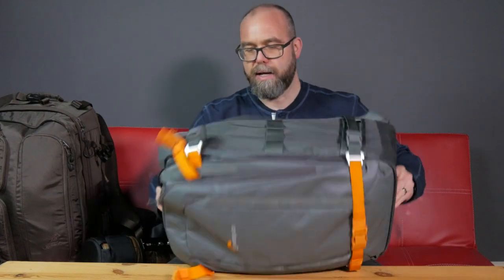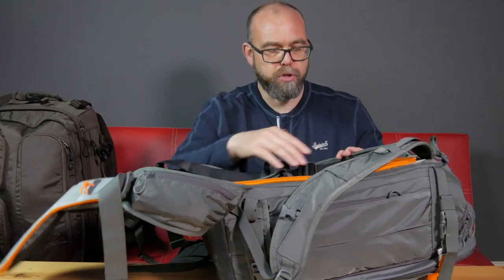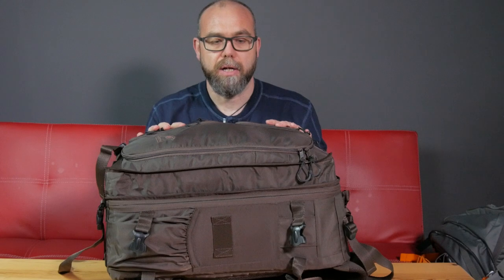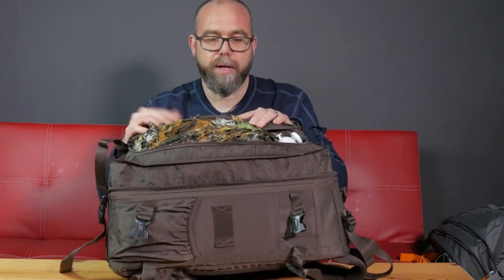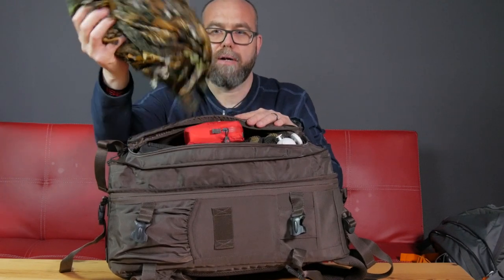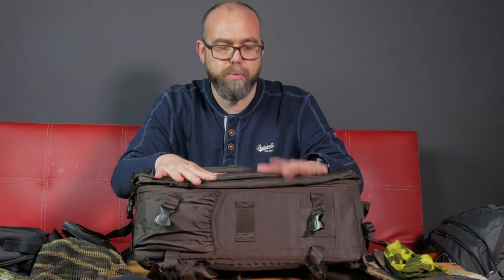Tragopan Backpack, is it any good for Wildlife Photography?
In my continuous search for the perfect photography backpack (there is no such thing, trust me) I recently purchased a Tragopan Grouse Backpack (or Tetras Backpack depending upon where you purchase from)  for carrying my equipment for wildlife photography.  Previously I had used a Lowepro Whistler 450AW bag, but it didn't really hold enough.  In this video I take a run through some of the main features of this bag, it's not an in-depth review, just some of my thoughts.

My Gear:
Tragopan Backpack
Nikon D500
Peak Design Camera Strap
Sigma Sport 150-600mm lens
Sigma 24-35mm Art lens
Benro Tripod
Benro Ball Head
Hybrid Gimbal Head

Lowepro Whistler 450AW Backpack

Godox flashgun
Godox wireless flash trigger

Filmed on a Panasonic G7
Canon G7x